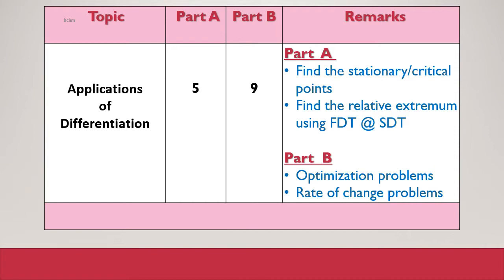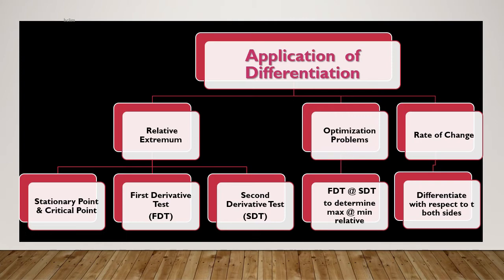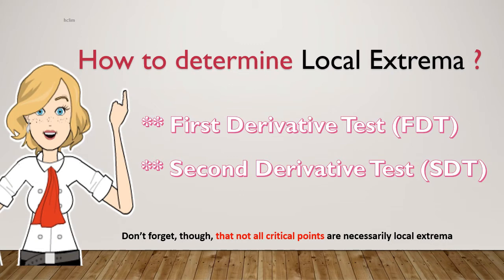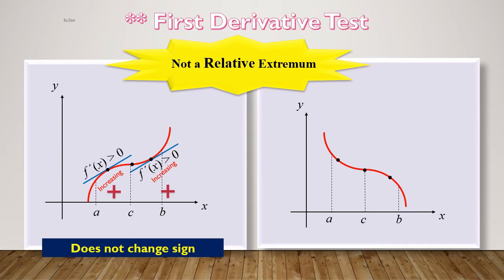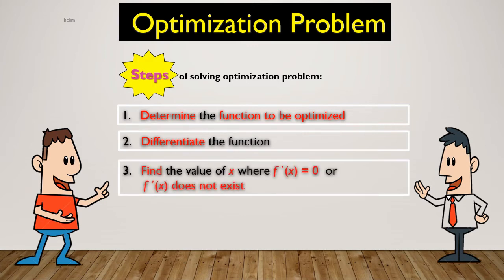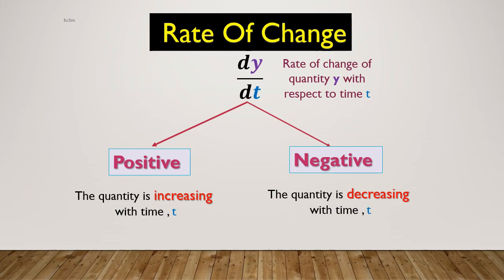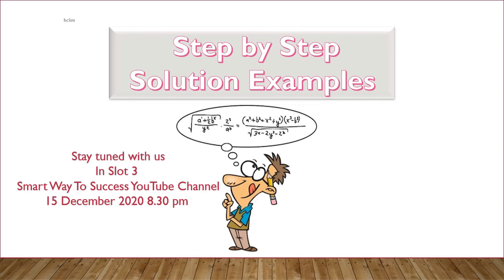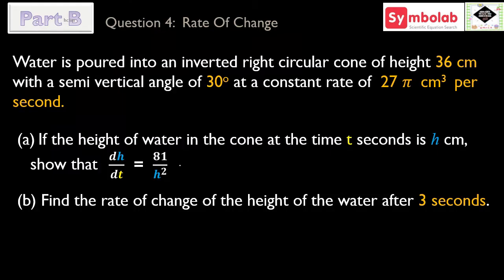Summary Chapter Applications Of Differentiations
Learning material for Smart Way To Success Program ( Slot 3 ).
Speaker: Lim Hwee Cheng
Date: 15 December 2020
Time : 8.30 pm